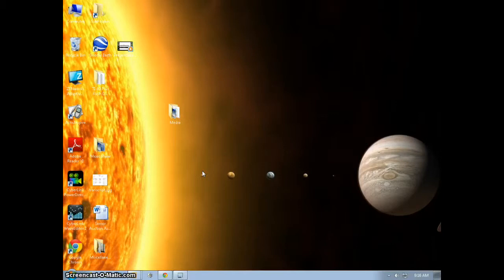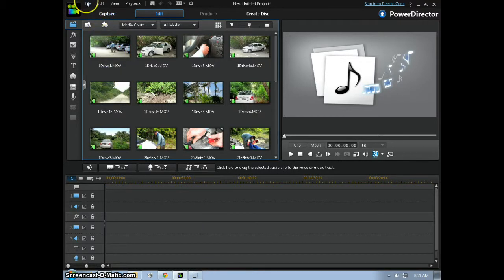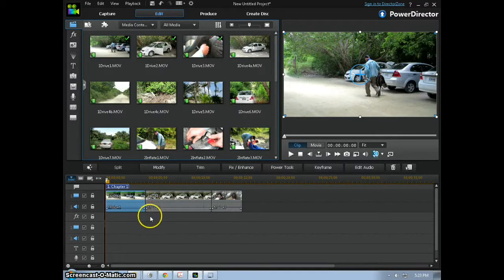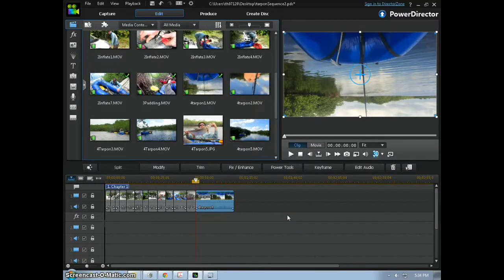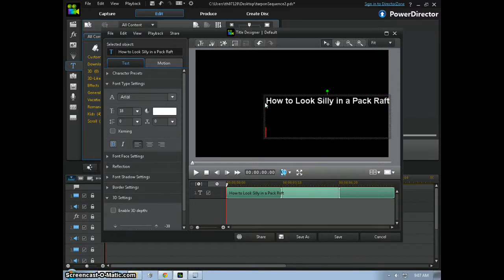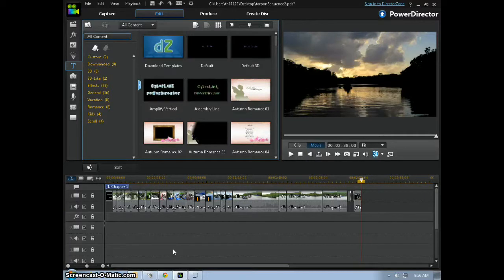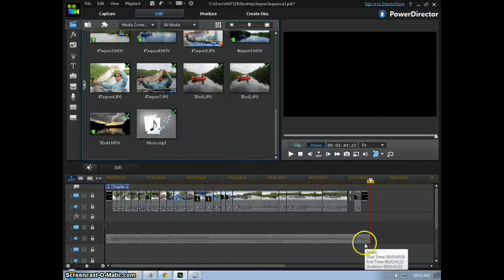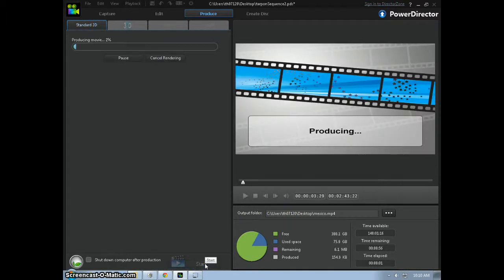Power Director Tutorial # 1 - The Basics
This tutorial runs through the process of importing media and doing some very basic editing including splitting, rotating, and fading clips.